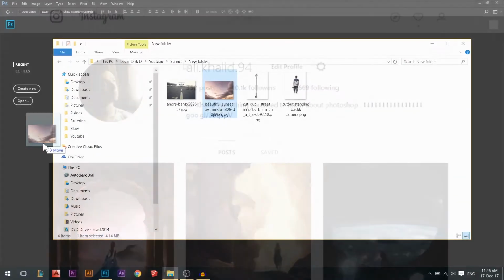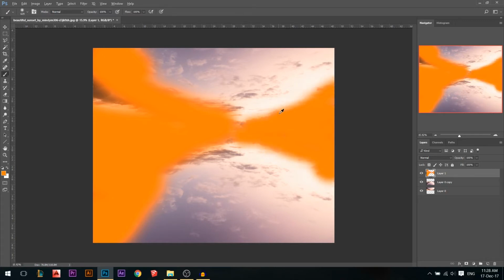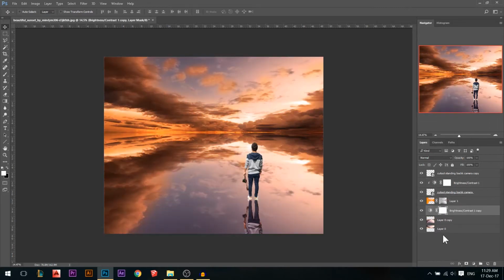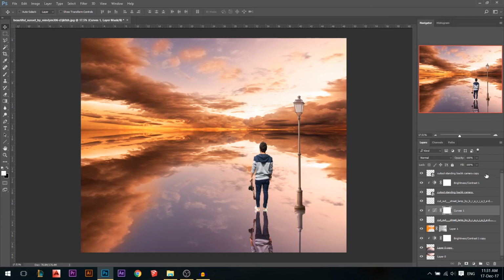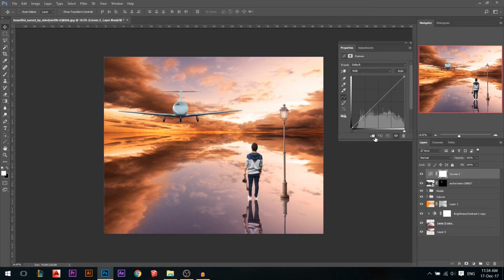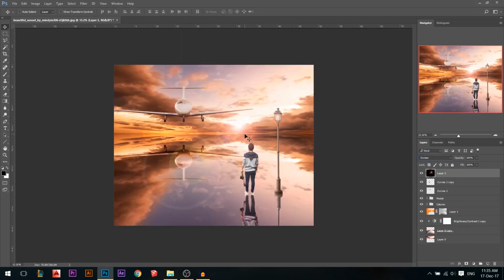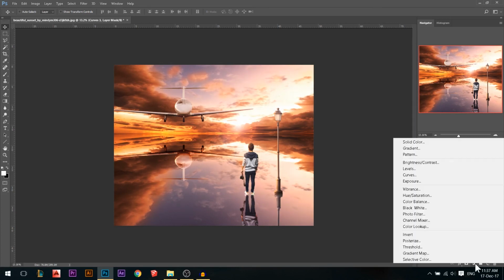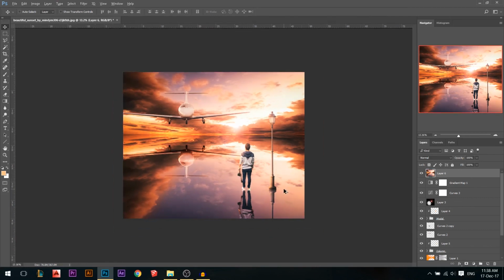FANTASY PHOTO MANIPULATION TUTORIAL | Adobe Photoshop cc 2017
Blending Several photos together, creating water reflection fantasy effect and creating surreal airport in a fantasy world using adobe Photoshop cc 2017